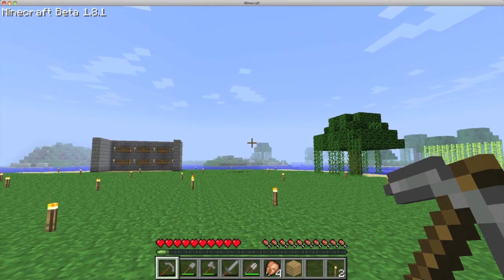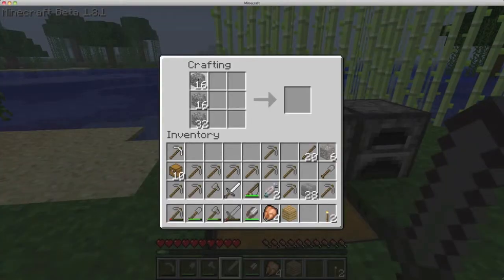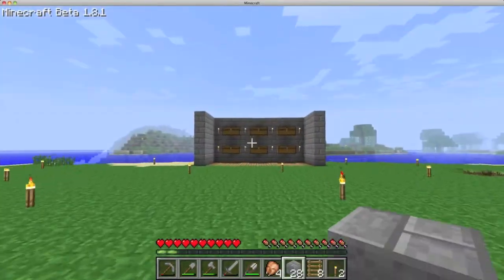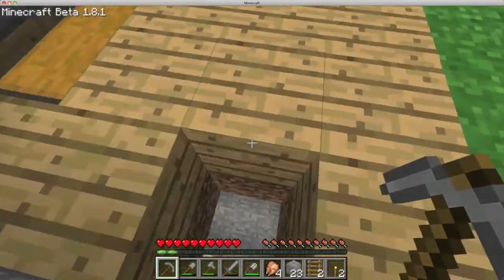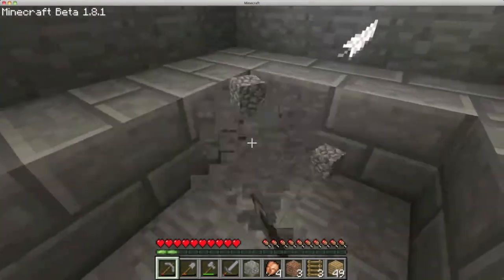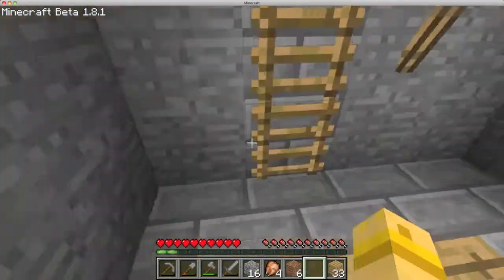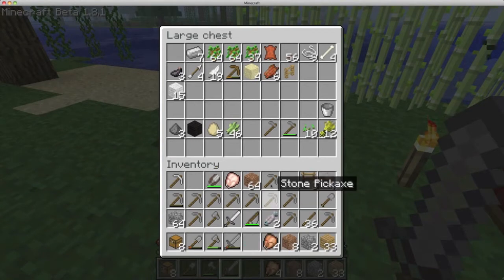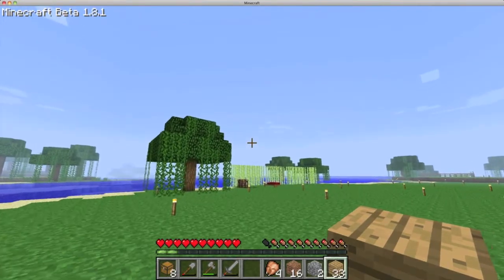JCSB's Minecraft LP--S2 Ep.5 "Furnace Room" (HD)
Hey everyone! Welcome to episode 5 of season 2 of our Minecraft Let's Play. In this video, we move all of our items into our completed storage room. This will make it easier for us to locate and store all of our items. After that, we set up a functional furnace room directly below our storage room. This is where we will cook up all of our sand, food, clean stone, and ores. We also place a large chest in our furnace room to store any items that we might cook.

Be sure to comment leaving me feedback or suggestions. It is also deeply appreciated if you hit the thumbs up button if you enjoyed this video.

I hope you enjoy the video, and have a great day! :D

IMPORTANT INFORMATION:

Minecraft is made by the company Mojang.
Texture Pack used in this video: None (Default Textures)
The intro used in this video was made completely by me, using a licensed copy of iMovie.